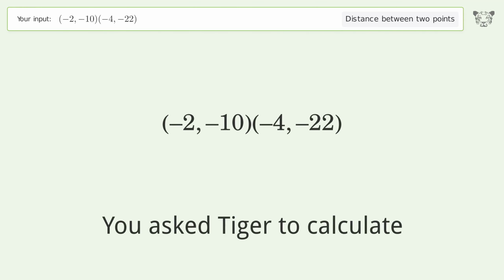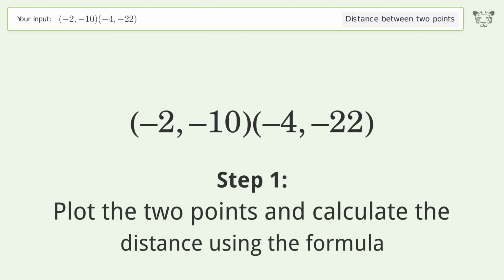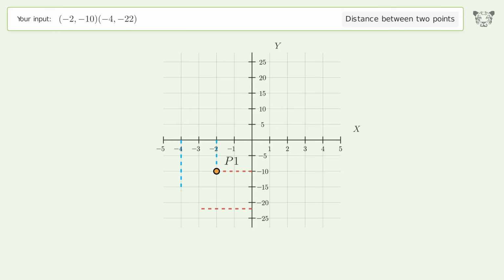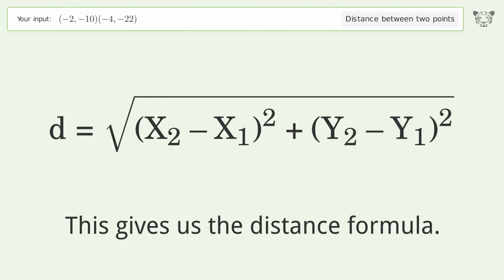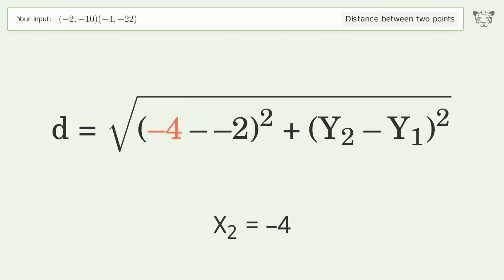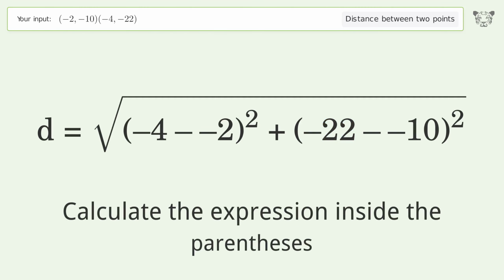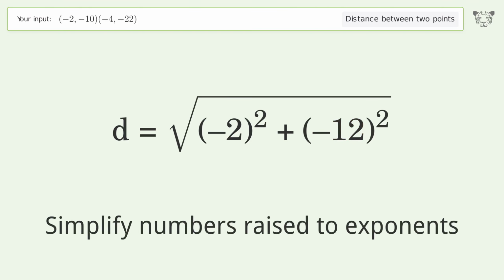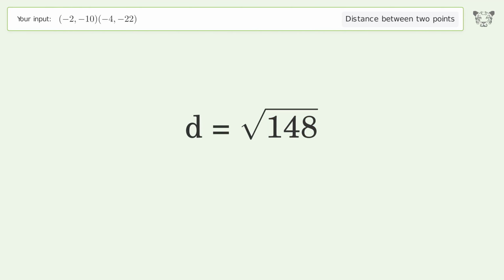Find the distance between two points p1 (-2,-10) and p2 (-4,-22): Step-by-Step Video Solution